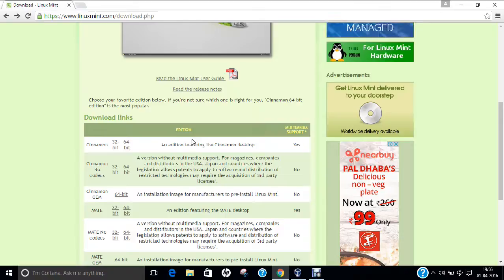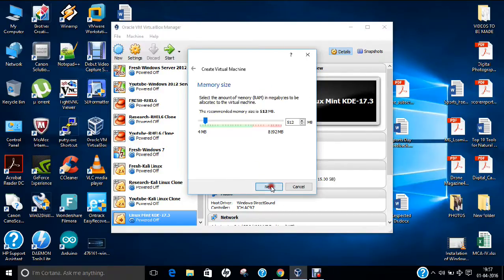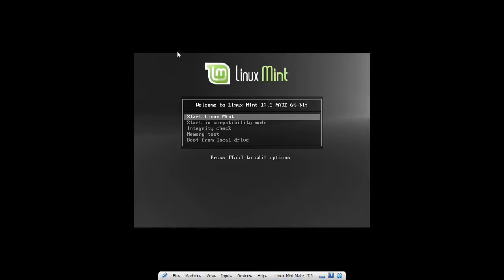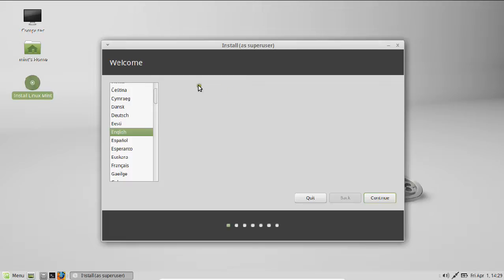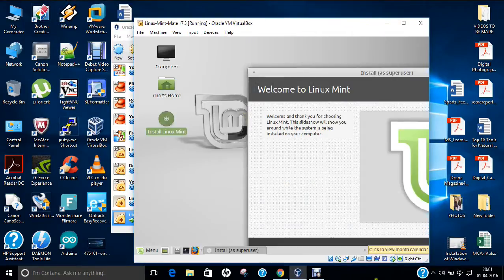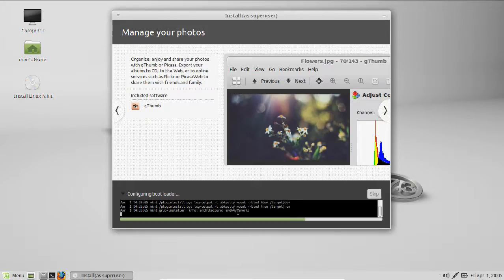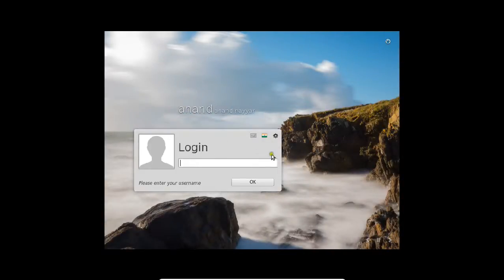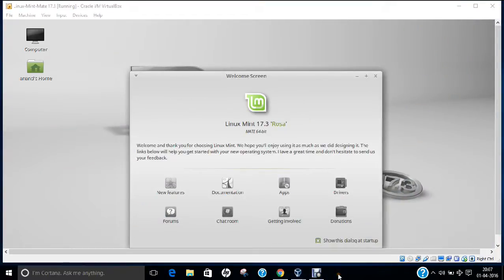Installation of Linux Mint 17.3 Mate Desktop on Oracle VirtualBox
In this Video, Step by Step Demonstration is being done regarding Installation of Linux Mint 17.3 Mate Version on Oracle VirtualBox